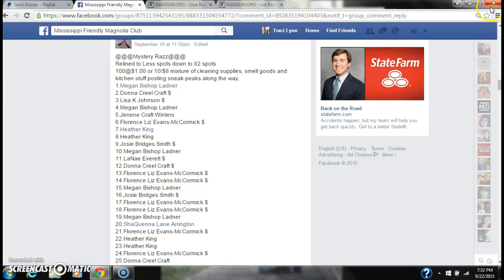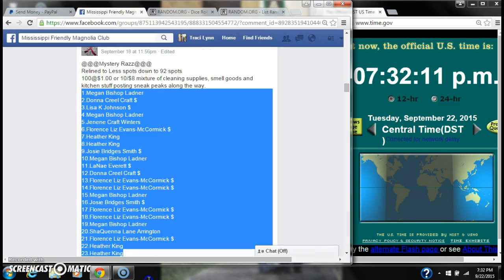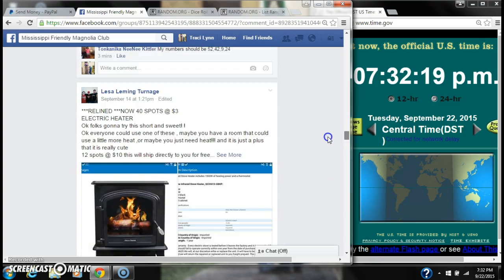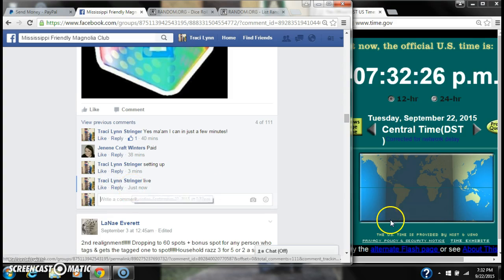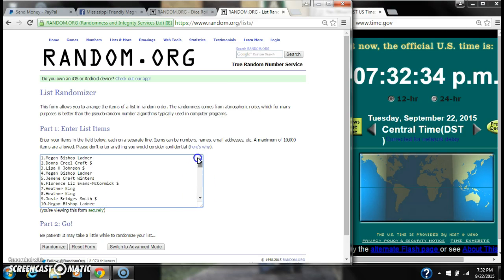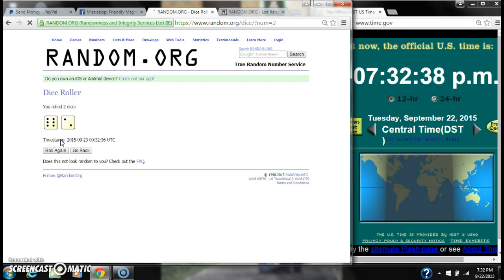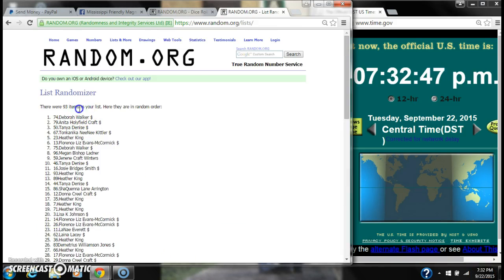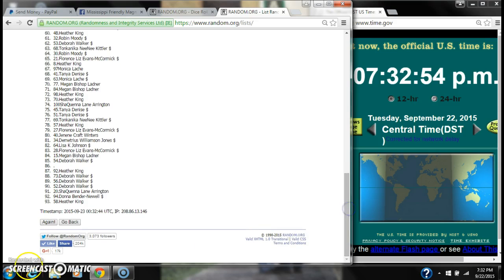Tina's Mystery BAD LIST